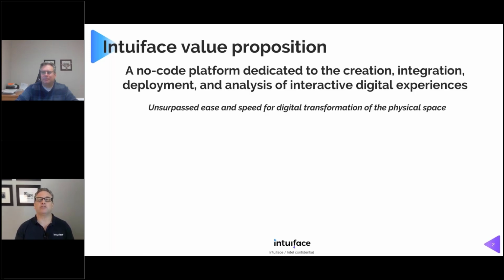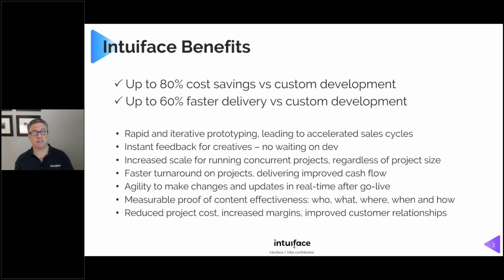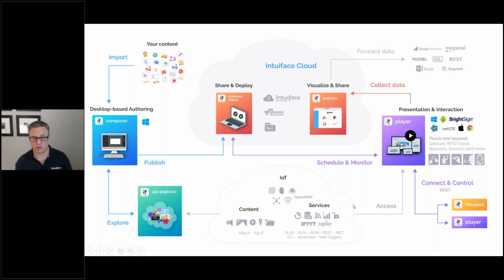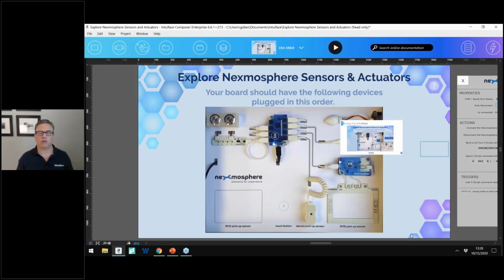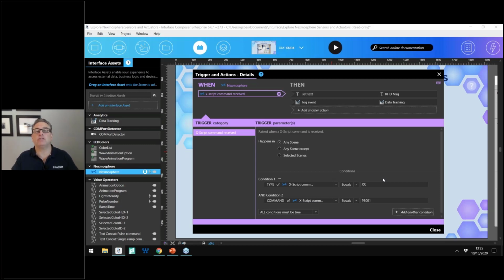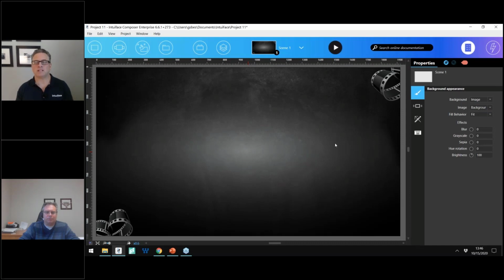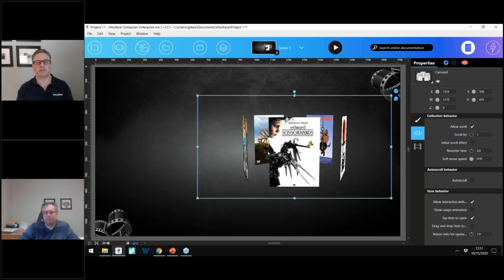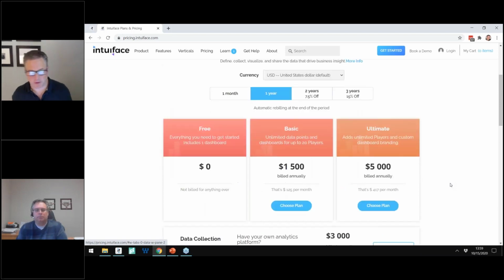A No Code Approach to Creating Interactive Experiences for BrightSign Players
Intuiface is the only interactivity-dedicated digital signage platform running natively on BrightSign players. And as a no-code platform, Intuiface has enabled its users to realize 60% cost savings and 80% time-to-market reductions vs. bespoke development, even in comparison with BrightAuthor. In this webinar, brought to you by Thorvin and Intuiface, we will demonstrate Intuiface in action, building a fully realized lift-and-learn experience using Nexmosphere sensors in just a couple of minutes. Attendees will leave with a deep understanding of what Intuiface can create and how it can be used to deliver modern, engaging, data-driven interactive experiences for any size deployment.

Timecodes
0:00 - Introduction
2:45 - Intuiface value proposition
10:50 - Intuiface benefits
14:52 - Intuiface Marketecture
19:20 - Intuiface Analytics
21:20 - Applicable to any vertical and use case
24:35 - Demo
35:00 - Scenarios ideal for Intuiface + Nexmosphere
35:43 - Supported BrightSign Product Lines
36:33 - Packaging and Licensing
42:11 - Intuiface interactivity demo
55:40 - Plans & Pricing